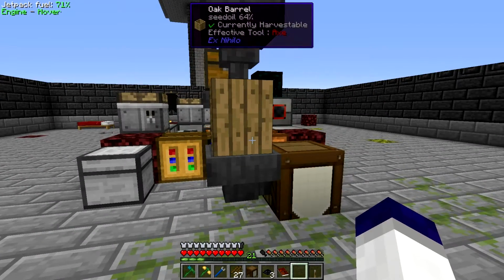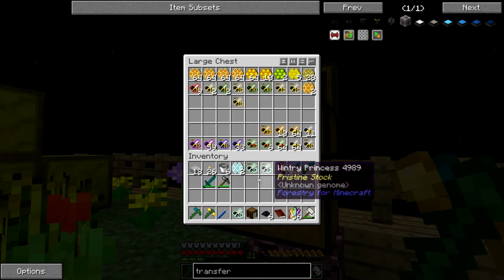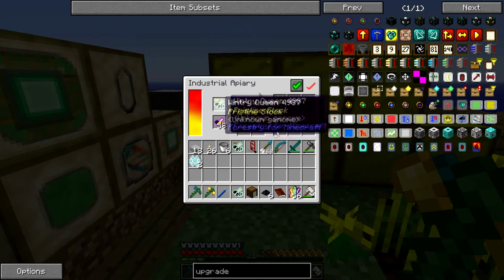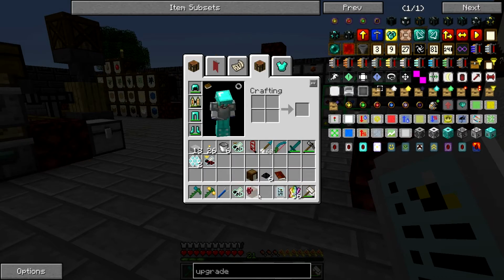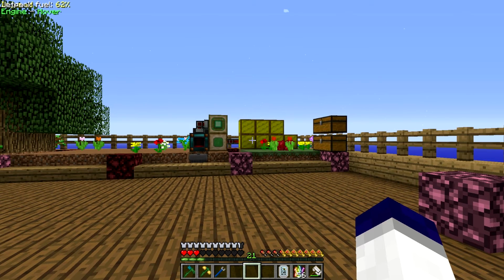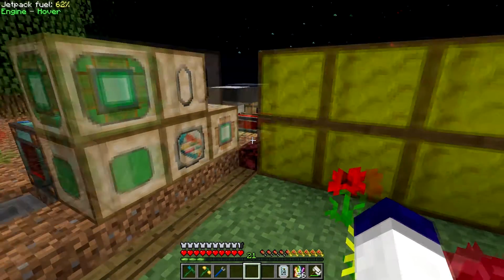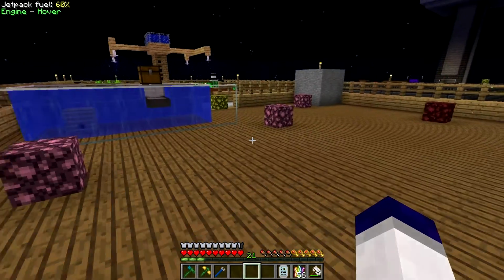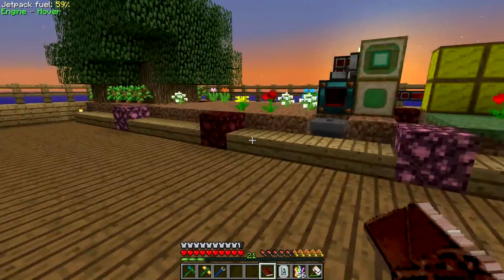BEEEEEEES - Agrarian Skies 2 - Episode 22 - Bee Mutation in Agrarian Skies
Welcome to my Agrarian Skies 2 Solo Play series. Agrarian Skies 2 is the sequel to the very popular Agrarian Skies. It is a skyblock map utilizing Hardcore Questing Mod. In each Episode of Agrarian Skies 2 I hope to set out and complete one task as quickly and efficiently as possible. Lets see how it goes. :)

Do you want to play along? You can Find Agrarian Skies 2 on the Curse Voice Launcher. You can download the Launcher here:

"Agrarian Skies 2" "Agrarian Skies" "How to get started in Agrarian Skies 2"  "Agrarian Skies 2 Tutorial" "Agrarian Skies 2 Tips" "Agrarian Skies 2 Tips and Tricks" "Agrarian Skies 2 Spotlight" "Bees" "Bee Breeding" "How to Breed Bees" "How to mutate Bees" "How to use Gendustry Mutator" "How to use Gendustry" "How to turn a princess of one species into another" "Forestry Tutorial" "Forestry Spotlight"